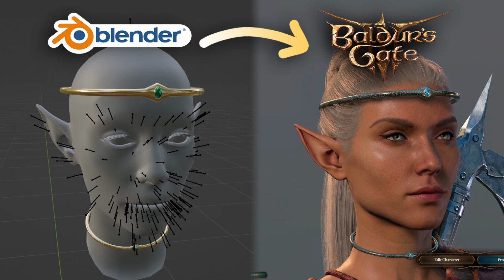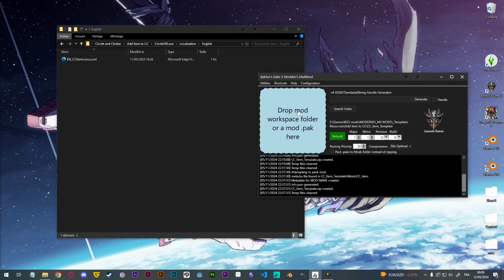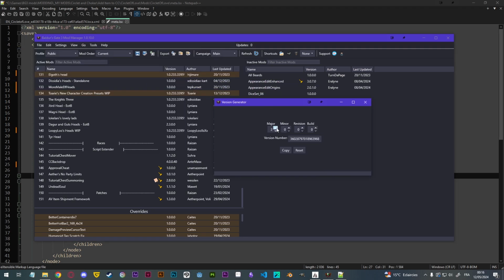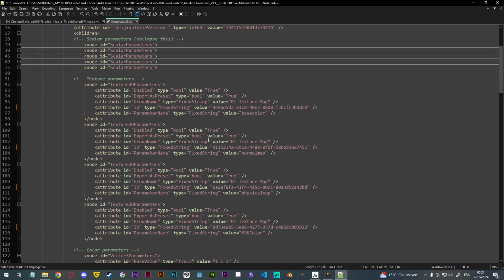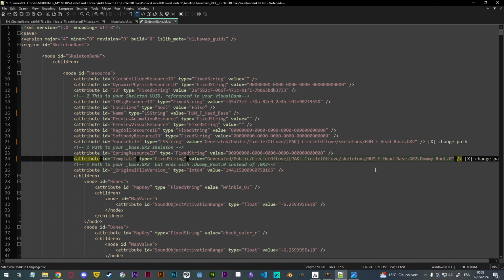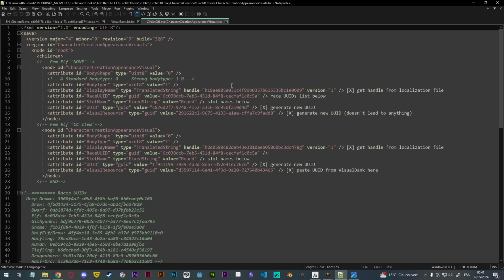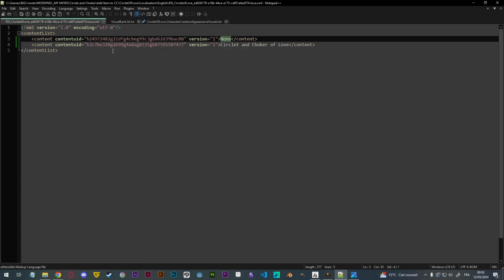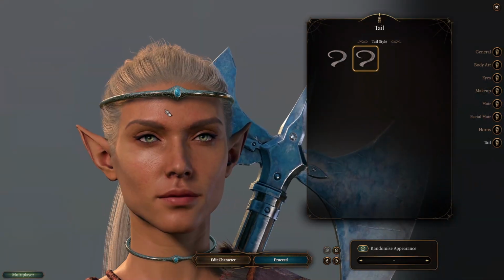How to add any accessory in BG3 Character Creation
Walkthrough and explanation of my CC item template to add an item or accessory to Character Creation in Baldur's Gate 3 as a mod.